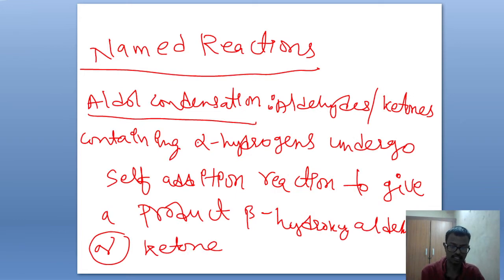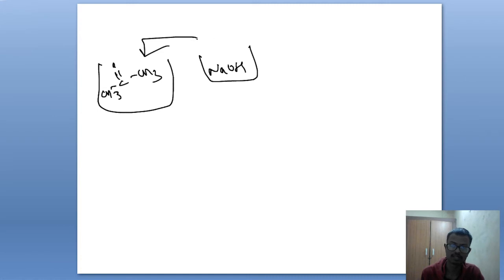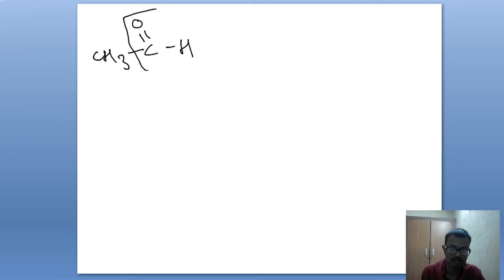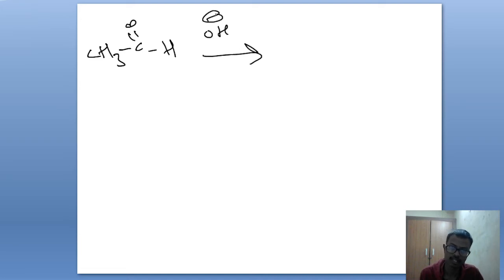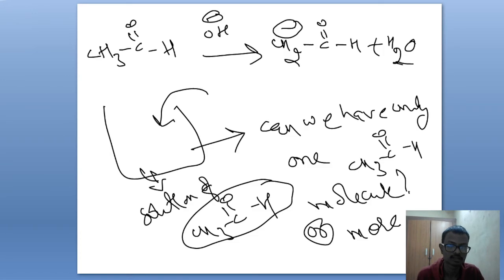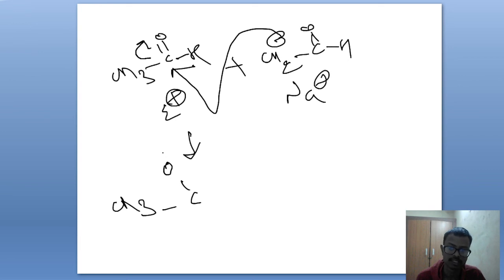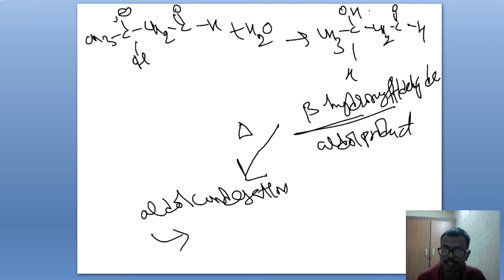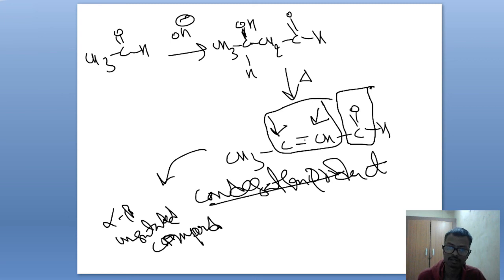Aldol condensation reaction for eamcet neet and jee 2022 | imp named reactions